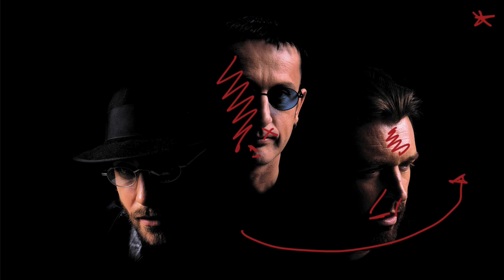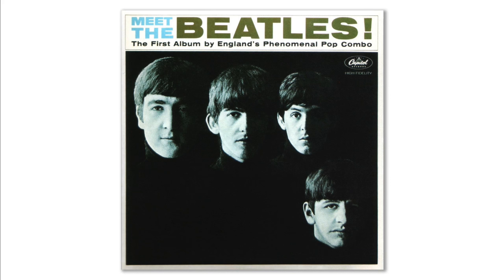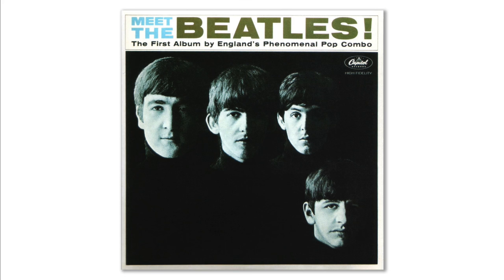Deconstructing the Light: How to Recreate Killer Lighting with Michael Corsentino